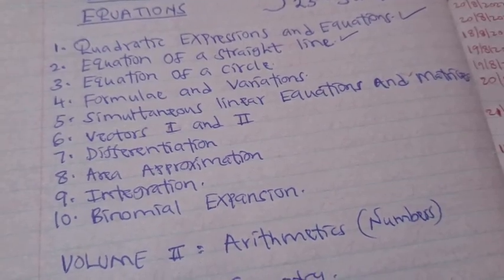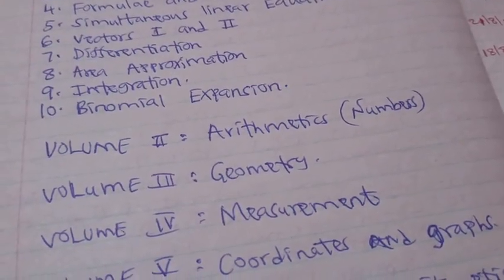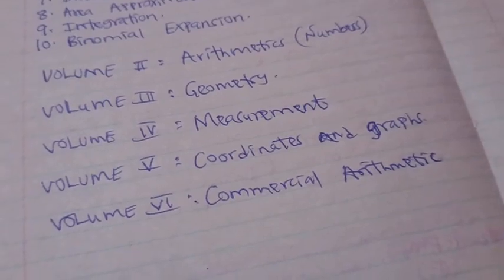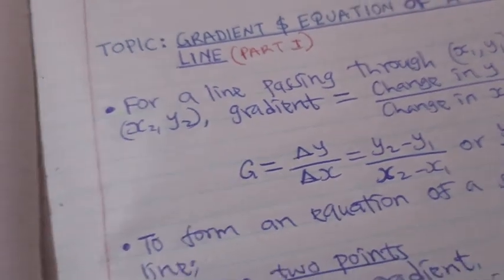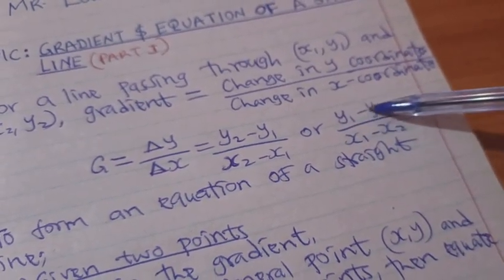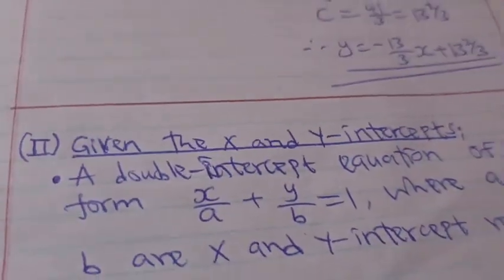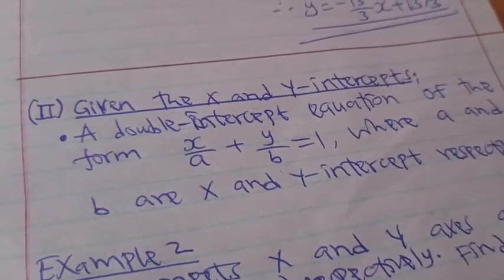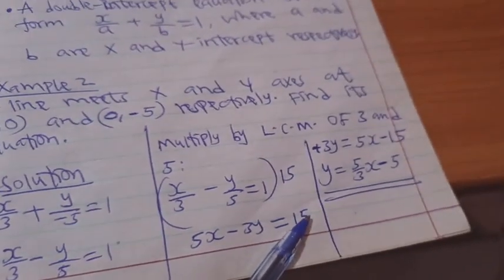Gradient and equation of a straight line part I